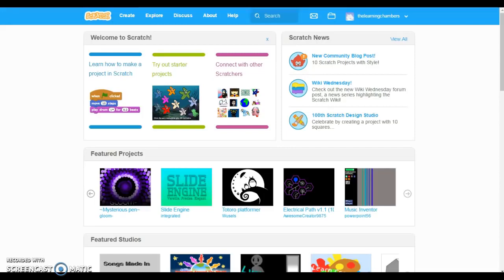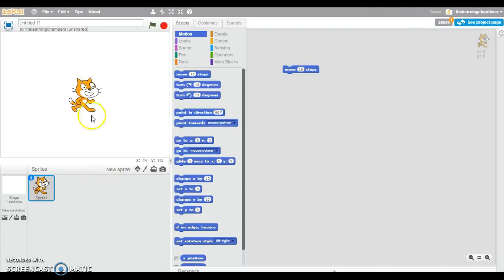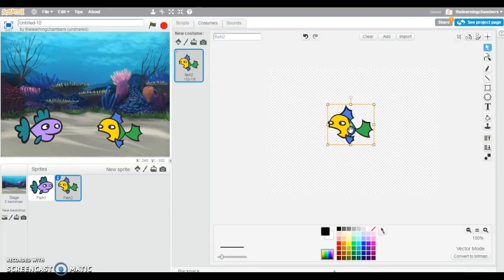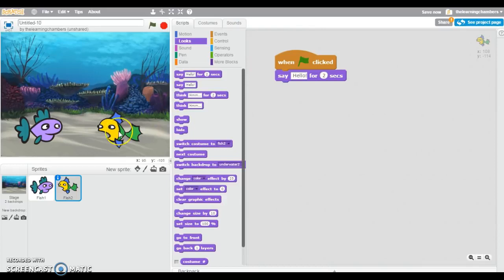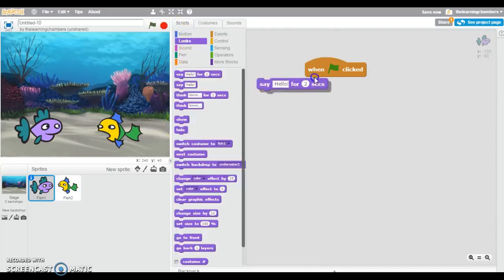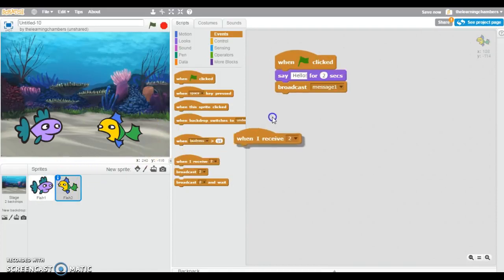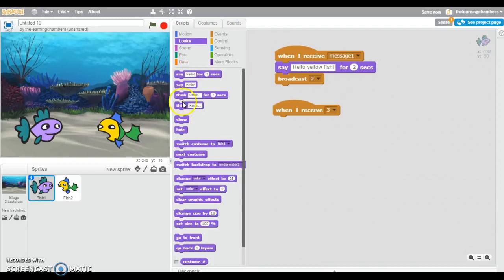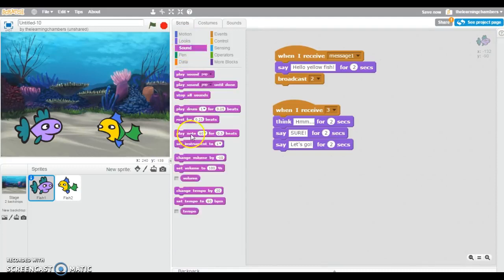Creating an Animated Story in Scratch720P HD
catwnu